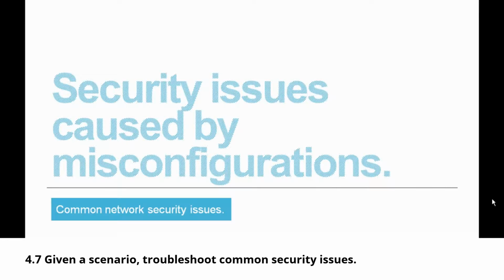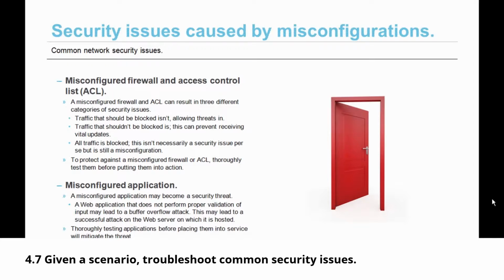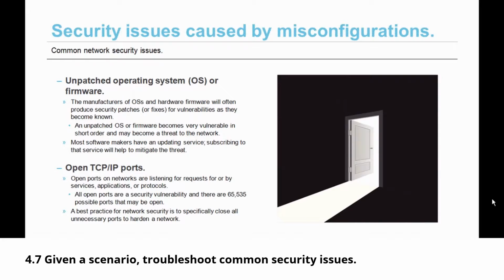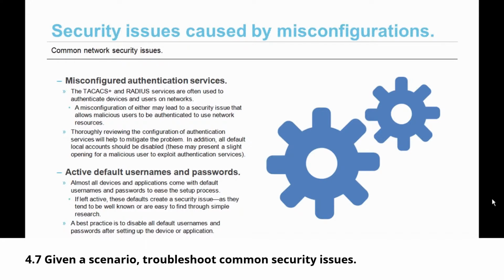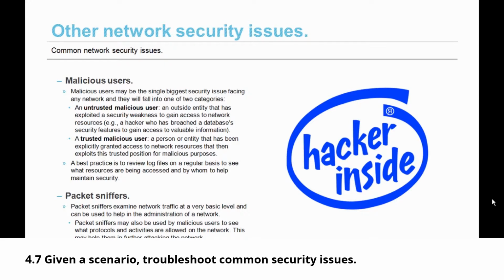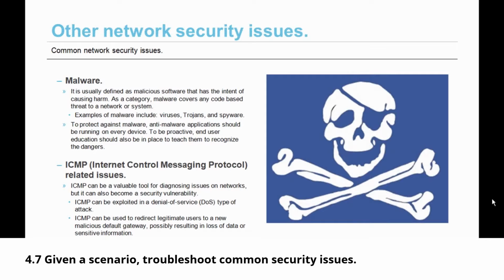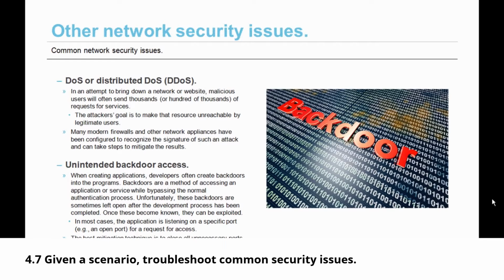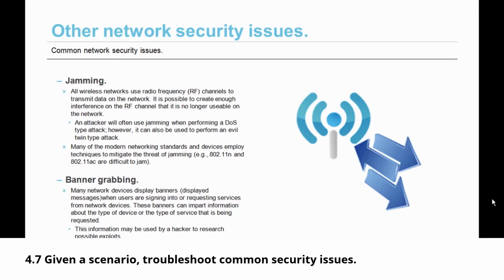CompTIA Network+ Exam Success Tutorial: Network+ Exam N10-006, Objective 4.7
Given a scenario, troubleshoot and resolve common security issues.
• Misconfigured firewall
• Misconfigured ACLs/applications
• Malware
• DoS
• Open/closed ports
• ICMP-related issues
- Ping of death
- Unreachable default gateway
• Unpatched firmware/OSs
• Malicious users
- Trusted
- Untrusted users
- Packet sniffing
• Authentication issues
- TACACS/RADIUS misconfigurations
- Default passwords/settings
• Improper access/backdoor access
• ARP issues
• Banner grabbing/OUI/TCP ports
• Domain/local group configurations
• Jamming